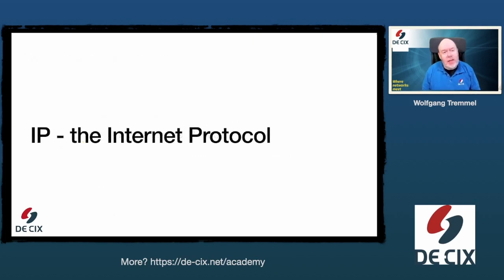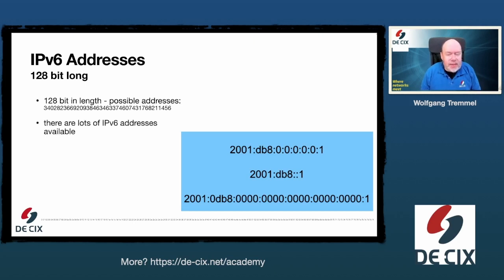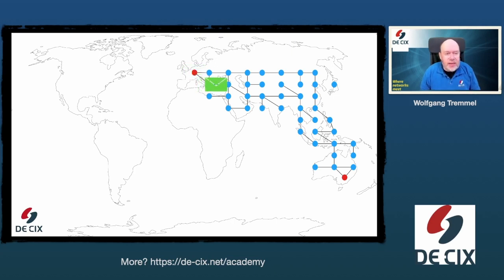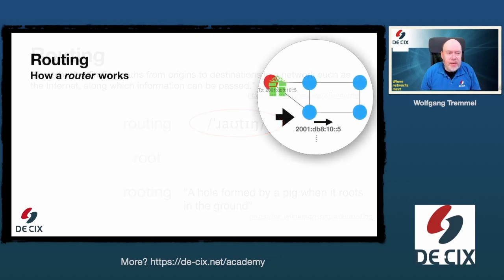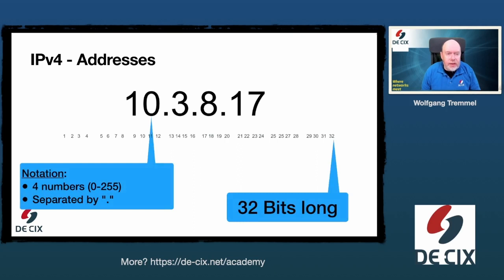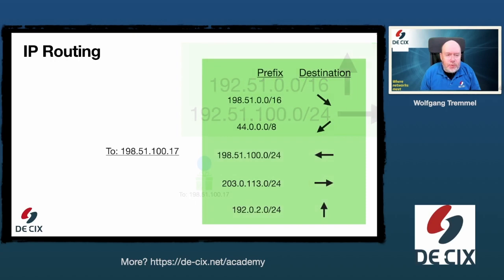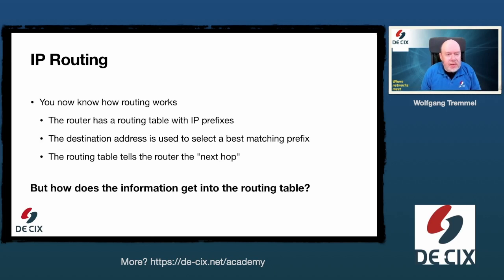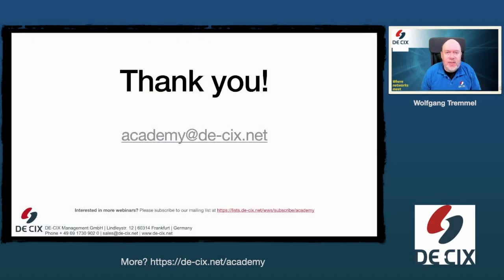Networking Basics 03a: Addresses, Prefixes, and Routing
Following up from the previous video in the series, this recorded webinar takes a deeper dive to IP addresses and end-to-end transport, covering routing and prefixes.